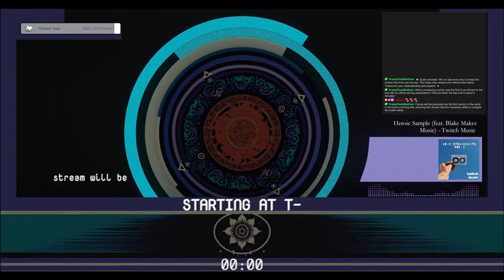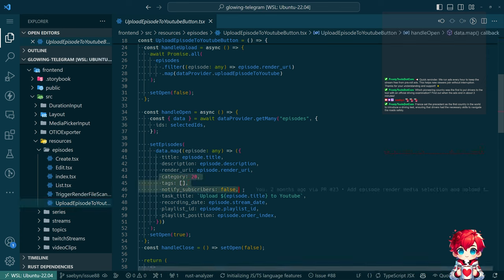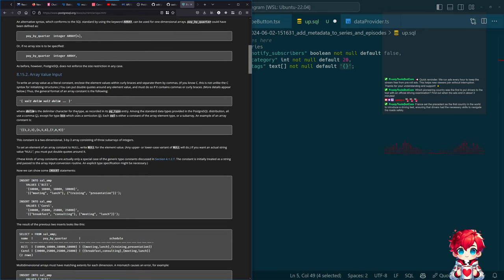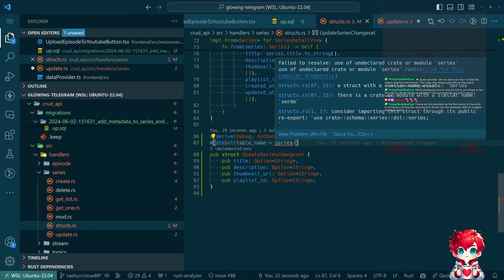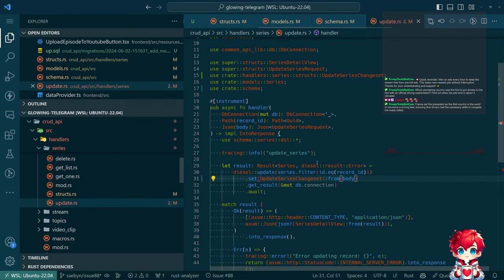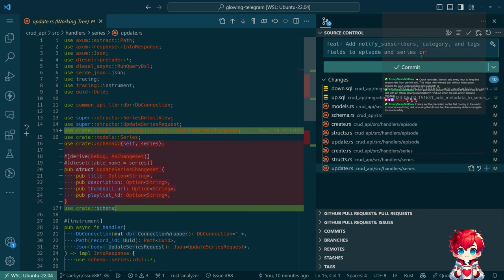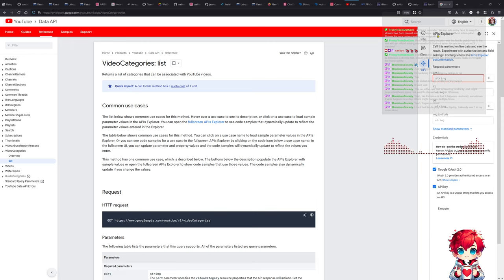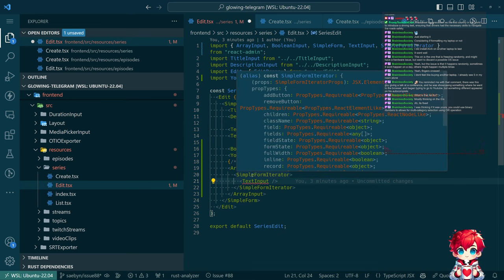Enhancing YouTube Series Management | glowing-telegram project - Episode 84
In this video, we dive into improving YouTube series management within the Glowing Telegram project.  I discuss a range of tasks from debugging issues with a Twitch bot in Elixir to implementing new features for series and episode metadata using Rust APIs and React-Admin.

 Here are the key points covered in the video:

1. **Project Setup**: Revisiting the setup for Glowing Telegram, updating build processes, and the challenges faced with the Elixir-based Twitch bot.

2. **Schema Updates**: Enhancing the YouTube series schema to include new fields like 'category,' 'tags,' and 'notify subscribers.' This includes detailed steps in SQL and Rust to support these new attributes.

3. **Frontend Integration**: Adjusting React-Admin UI components to reflect new schema changes, including creating reusable components for categories and tags. I cover the technical aspects and design choices for components like `YouTubeCategoryInput`.

4. **Migration and Testing**: Running database migrations for series and episodes, updating models, and ensuring smooth transitions between schema changes.

5. **Optimization and Refactoring**: Discussing possible future considerations for enhancing the codebase, including error handling, macro usage, and UI improvements.

Throughout the video, I provide insights into my thought process and approach to solving these problems, making it engaging and educational for developers looking to understand real-world applications of Rust APIs and React-Admin.

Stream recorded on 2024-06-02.